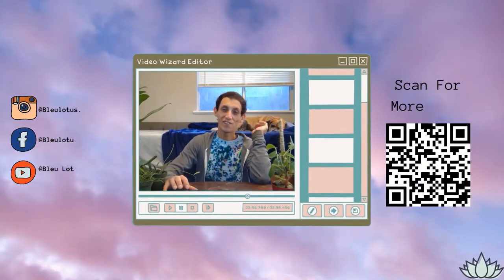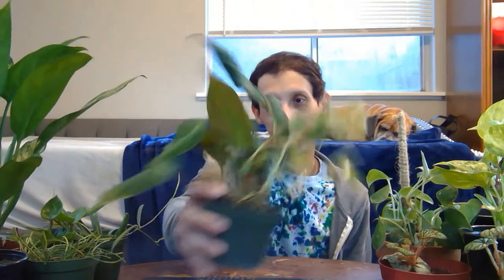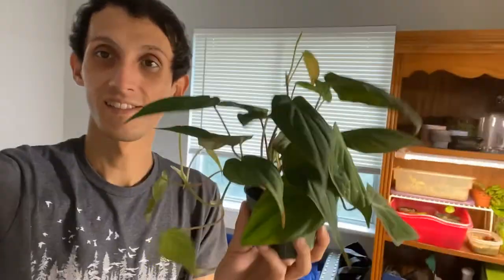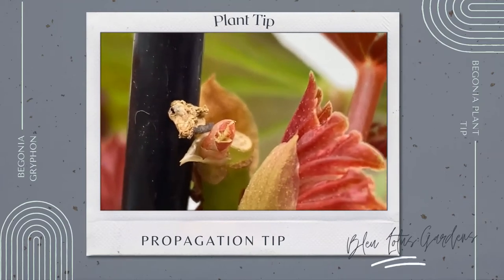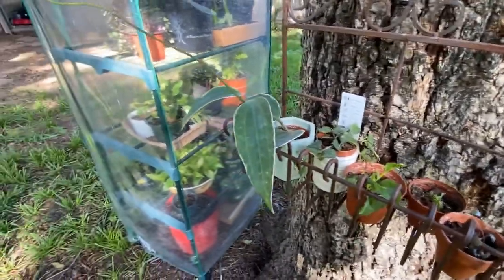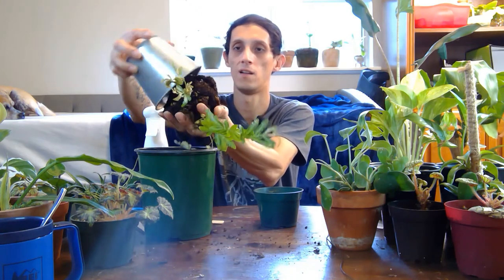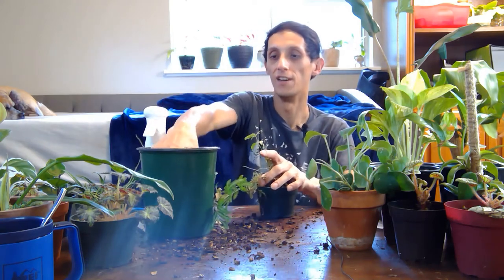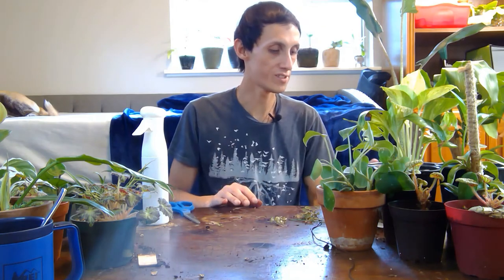Vlog 22: Unboxing, Fern Plant Rescue, Updates, & Begonia Plant Tips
Eco-Friendly Packaging
Bleulotusgardens.com
Follow Us On:

Instagram.com/bleulotus.gardens

Promise Of Peace Community Gardens is A Community Garden located in Trinity Groves - Dallas, Tx

  I am so excited to share with you this Plant Vlog this week I have some fun things to share with you.

- Plant Rescue Fern 'Silver Lace"

-Updates: A little snippet of our KOKEDAMA Collaboration Event With Promise Of Peace And Wabi Sabi Hospitality LLC

-Begonia Propagation Tips

-Sharing a local bookstore find "DOCK BOOKSHOP" (soo exciting)

 I hope you all enjoy the new video format and would love your feedback on the new videos.

  Thank you all for the amazing support,
Bleu Lotus:Gardens